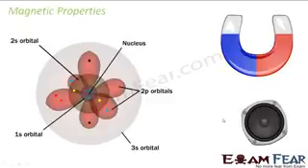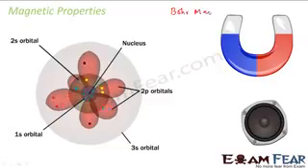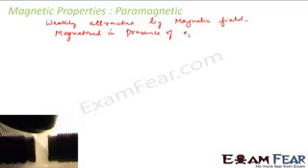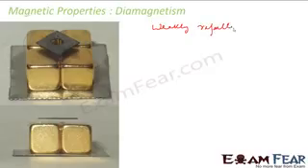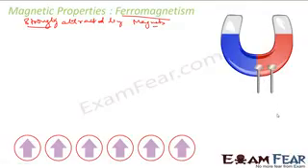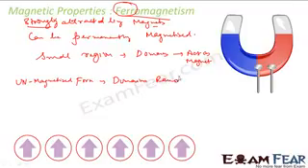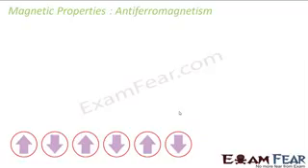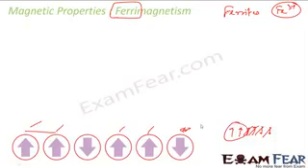Chemistry Solid States part 24 Magnetic Properties CBSE class 12 XII by Raj